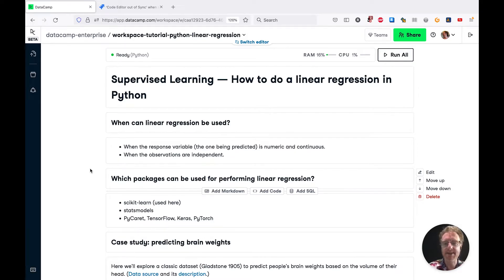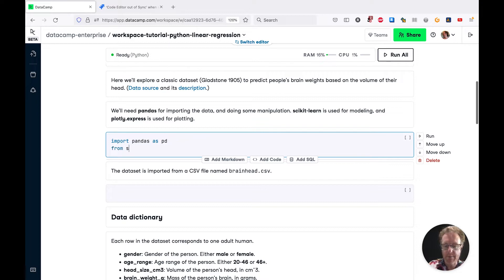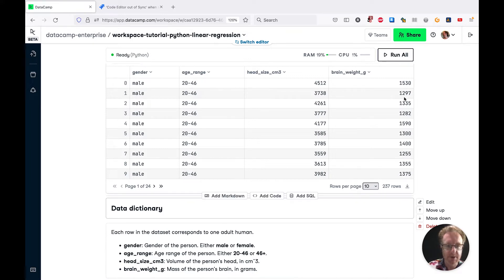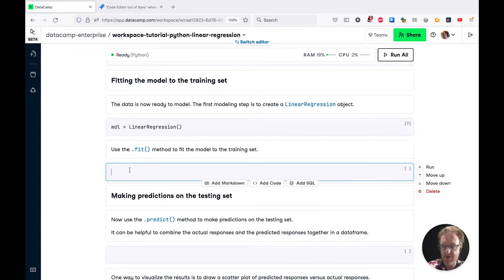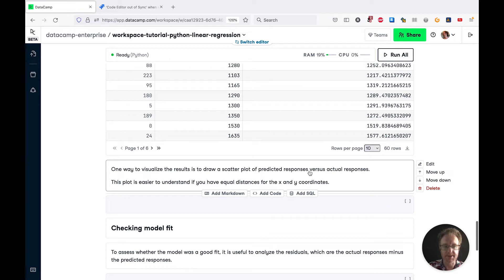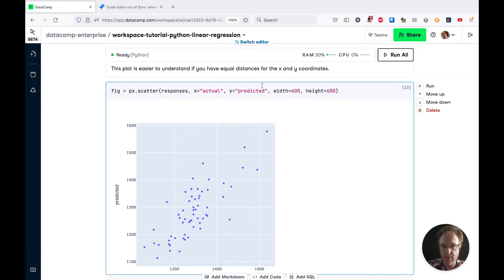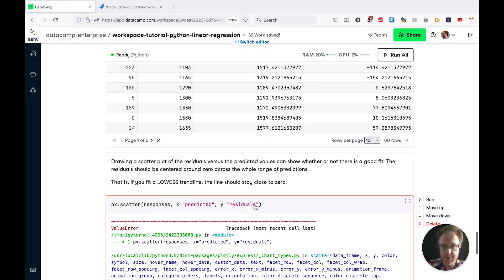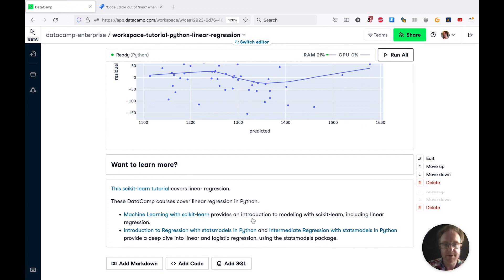Linear Regression in Python | Databytes | Machine Learning in Python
This tutorial will walk you through the process of performing a linear regression in Python for supervised machine learning. The topics covered in this video will be:

00:00 - 01:01  When to use linear regression
01:02 - 01:40  Which packages to use for linear regression
01:41 - 03:43  Case study: predicting brain weights
03:44 - 04:26  Handling categorical variables
04:27 - 05:11  Splitting response and explanatory columns
05:12 - 05:56  Creating training and testing sets
05:57 - 06:41  Fitting the model to the training set
06:42 - 11:09  Making predictions using the model
11:10 - 13:44  Checking model fit
13:45 - 14:47  Next steps

[More about Python]
Python is the most popular programming language today and is widely used across verticals from software and web development, game development, data science, machine learning, and more. Learning Python is imperative for aspiring data scientists, data analysts, data engineers, and machine learning scientists.

To learn more about Python, check out the following resources:

R vs Python — which tool is best for you?

How to Become a Data Analyst and Land Your First Job | DataCamp